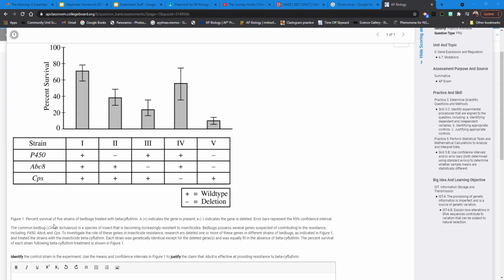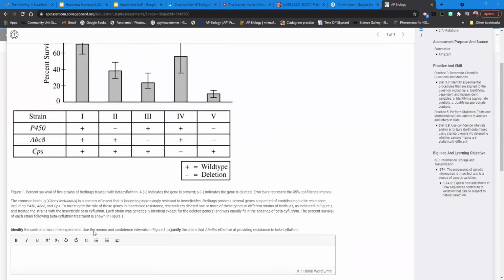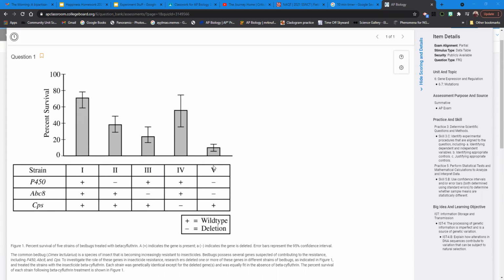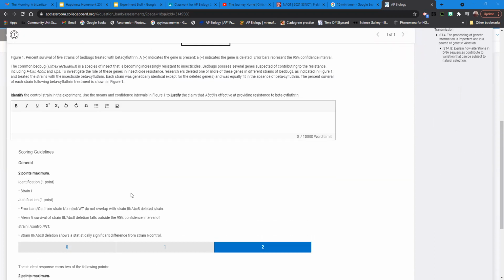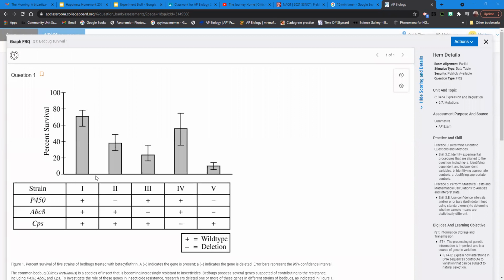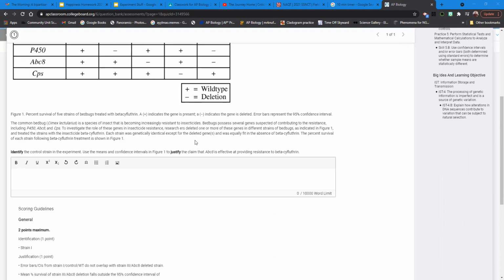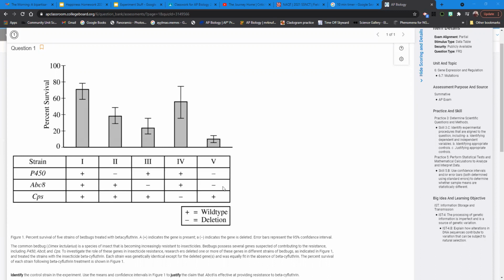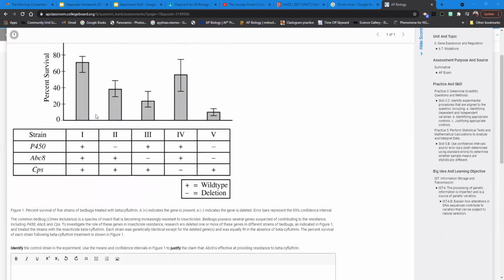Graphing FRQ Practice